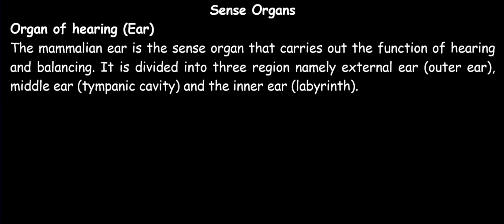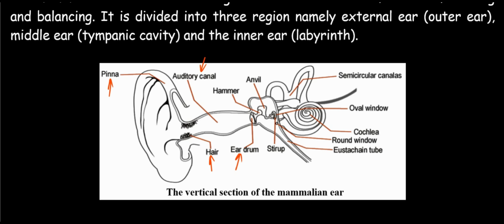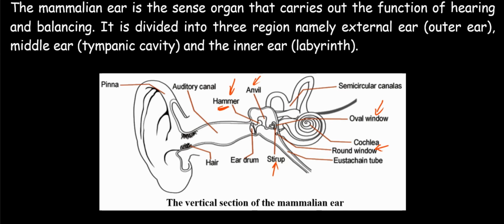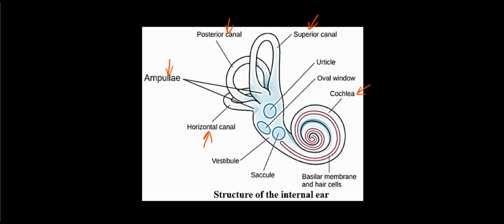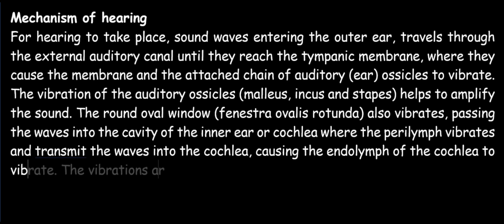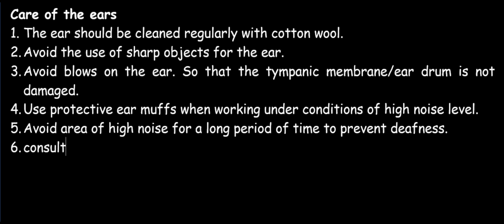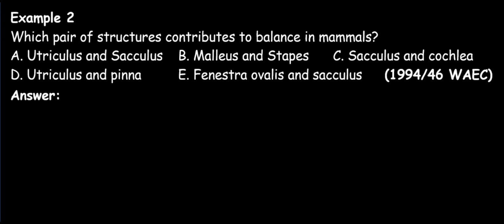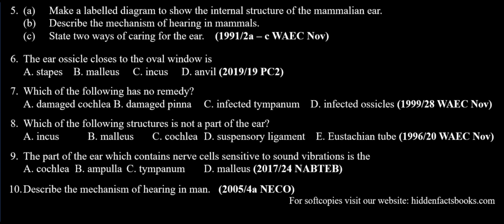Sense Organ (Part II)